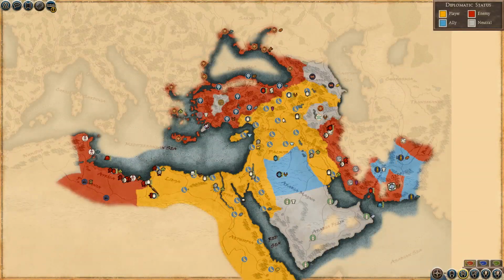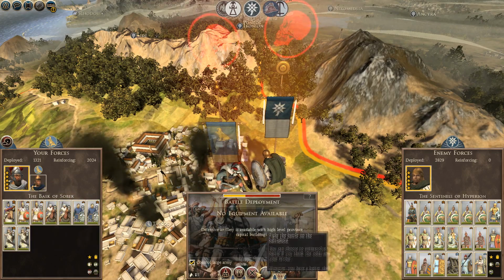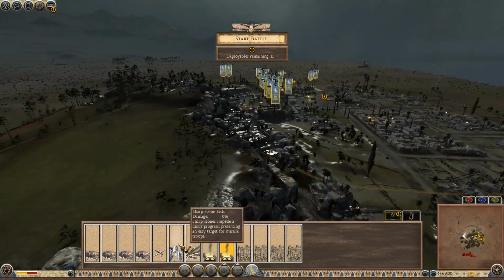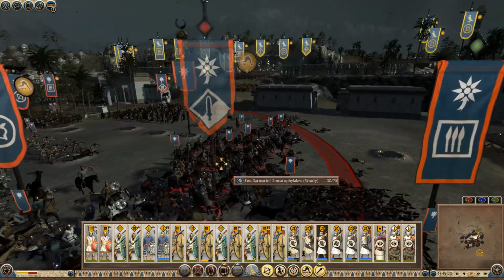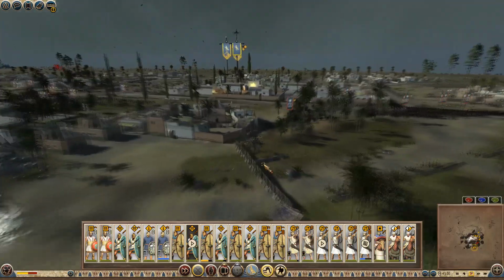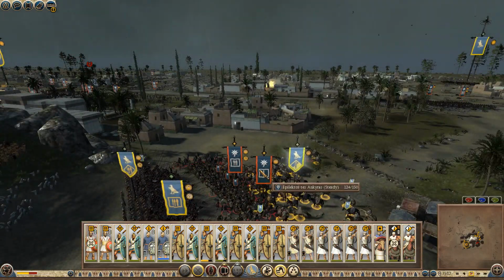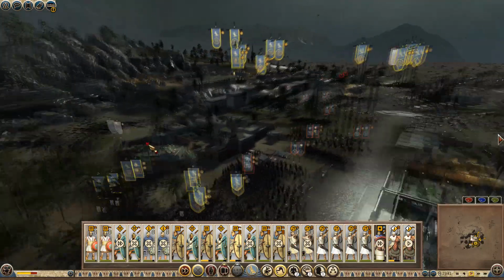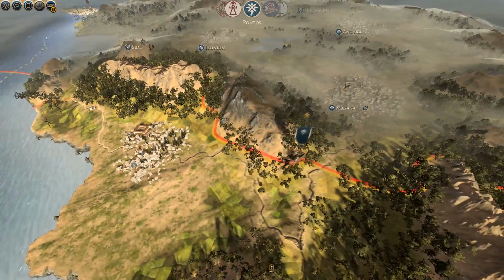Here We Go Again :: Total War Rome II - Divide Et Impera 1.2 - Egypt Gameplay - #33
Divide Et Impera 1.2 is a total overhaul of Rome II that provides a historically accurate and challenging experience.To conquer the Ancient World it is necessary to build supply routes and ensure the population can provide new recruits to the army

Time stamps:
06:45 Battle of Tarsos (siege)